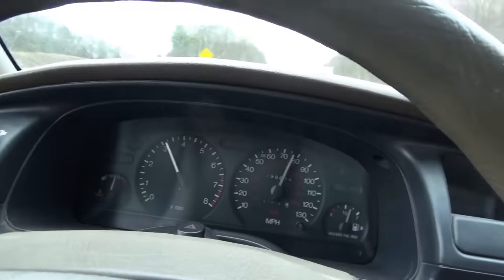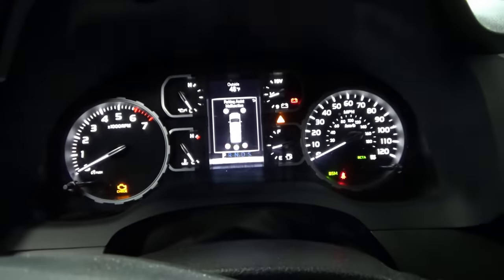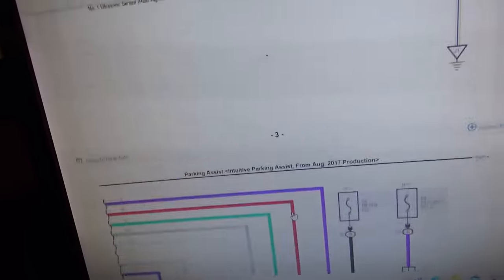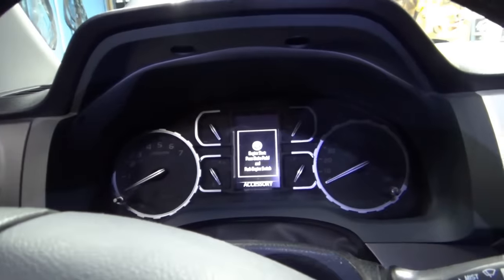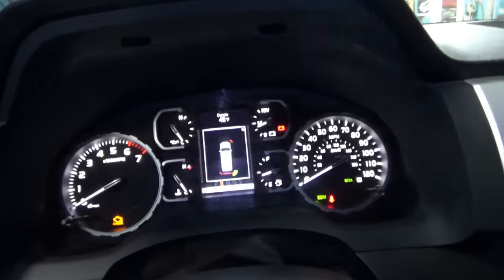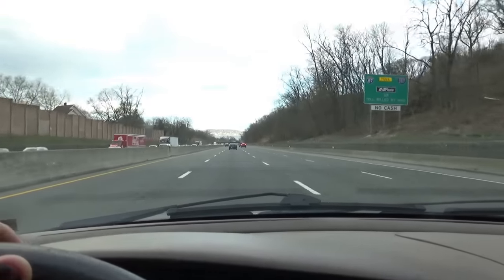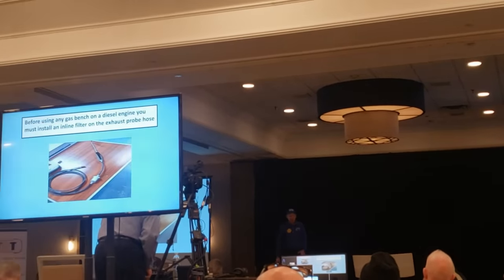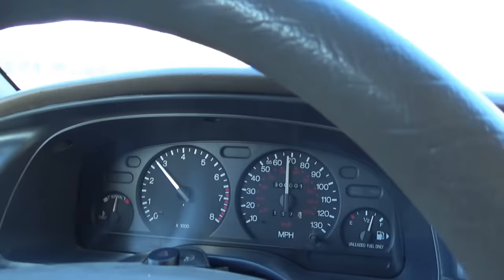Dealer Wants $1,100...for THIS? (Toyota Parking Aid MALFUNCTION) + TST 2024 Highlights!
We're taking a road trip in the 1996 Mercury Mystique to the TST 2024 Big Event near NYC!

On the way we have a 2020 Toyota Tundra to diagnose...
The big Toyota has a Parking Aid MALFUNCTION after some body work on the rear bumper.
The dealer quoted the customer $1,100 to diagnose this problem!!

After attending the awesome lecture by the legendary Bernie Thompson, we catch up with fellow techs and then it's time to head home.
On the way back the '96 Mystique rolls over 300,000 miles on the odometer, running better than ever!

THINKTOOL PROS:

Ivan